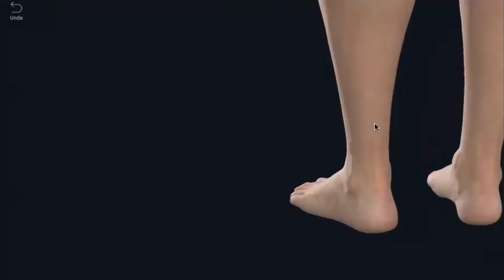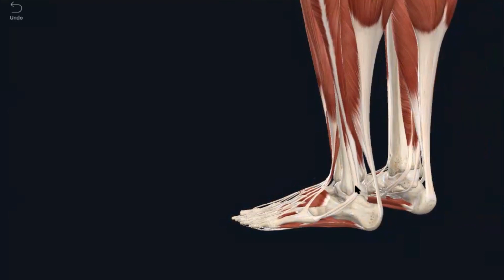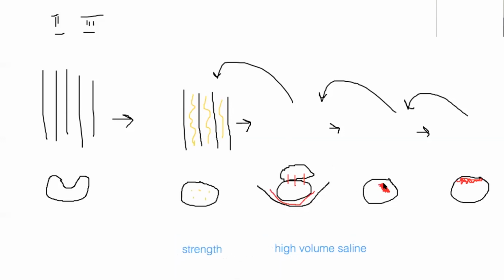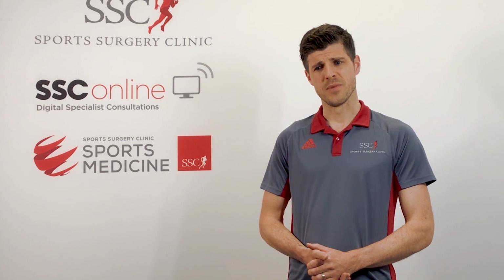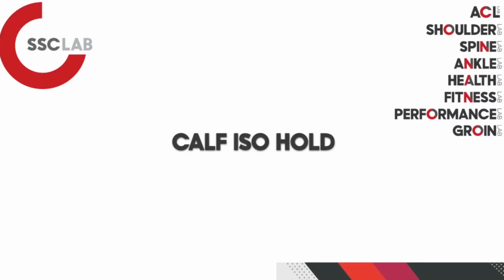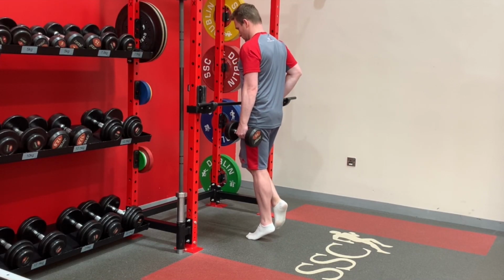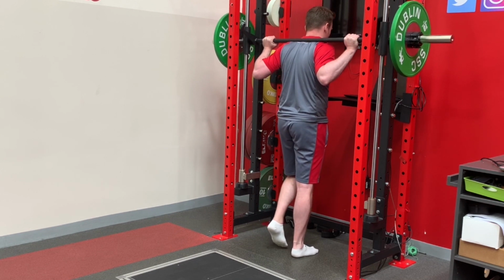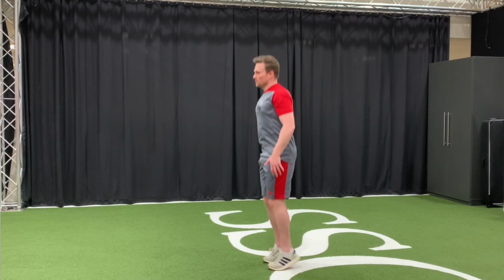Achilles Tendinopathy: Causes and Treatment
Achilles Tendinopathy: Causes and rehabilitation at Sports Surgery Clinics Sports & Exercise Medicine Department.

Watch Dr Andy Franklyn-Miller, Consultant Sports and Exercise Medicine Physician and Mr Colin Griffin, Strength & Conditioning Coach at SSC discuss causes of Achilles tendinopathy and demonstrate rehabilitation exercises to help reduce symptoms.